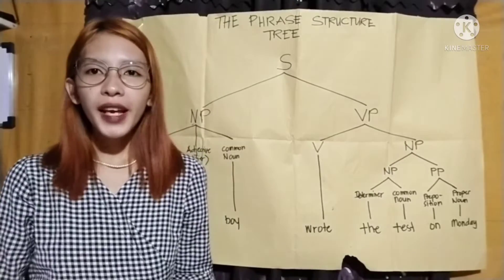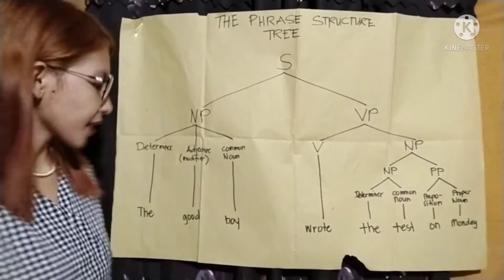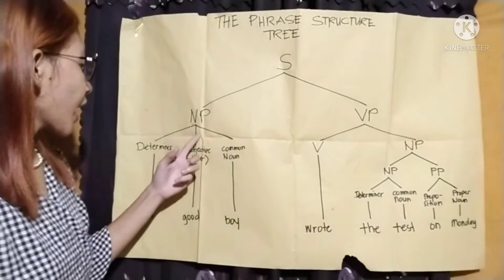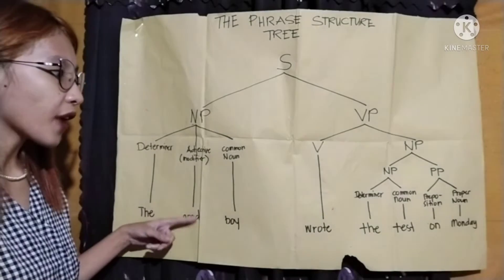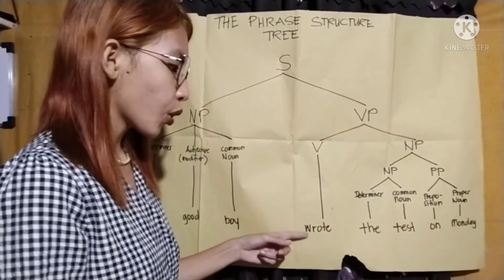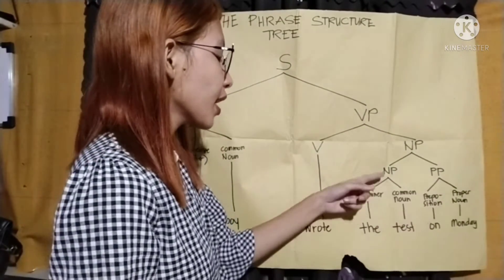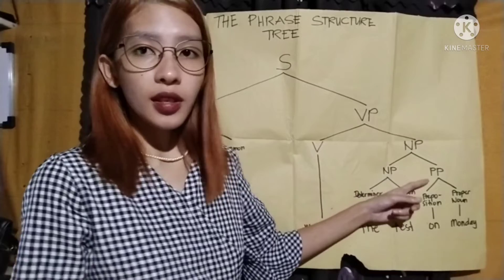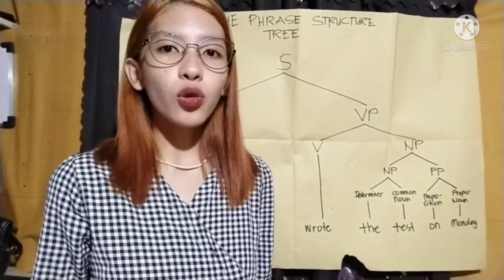Synthesis of Phrase Structure Focusing on The Rule of Syntax | Nicole N.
The Phrase Structure is a rule that generates a sentence or other syntactic construction from words and phrases and identifies its constituent structure. This is my synthesis to easily explain the rule.